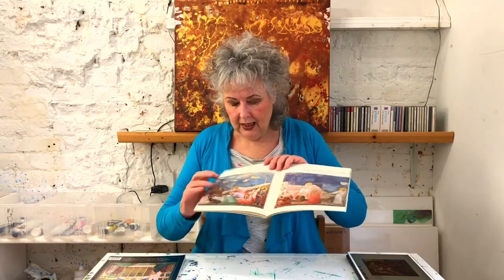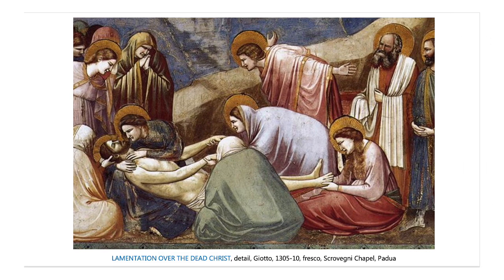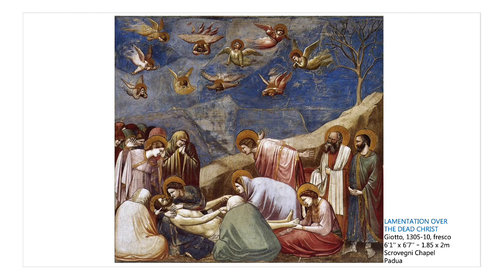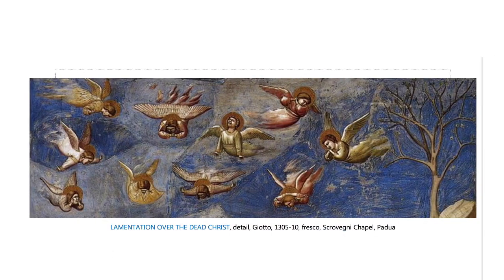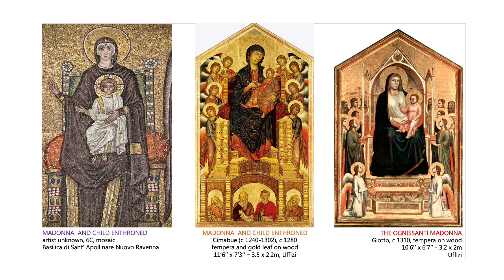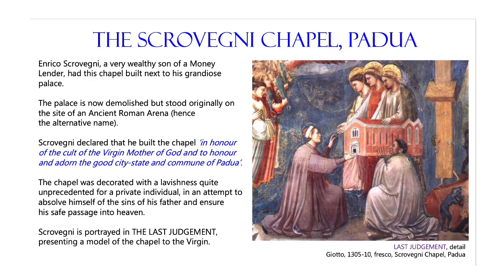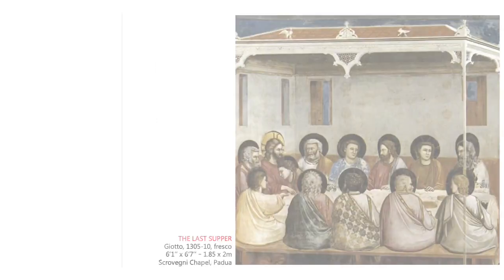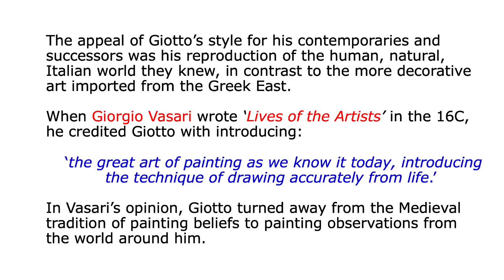Why is Giotto known as The Father of The Renaissance?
This is about the artist who began the Renaissance in Italy. The painter who set the Renaissance agenda and without whom the Renaissance might never have existed in the form it did. Giotto. The supremely human, Giotto. The Father of The Renaissance.